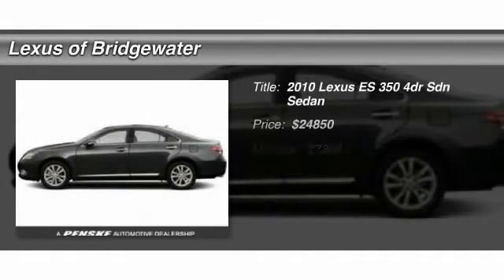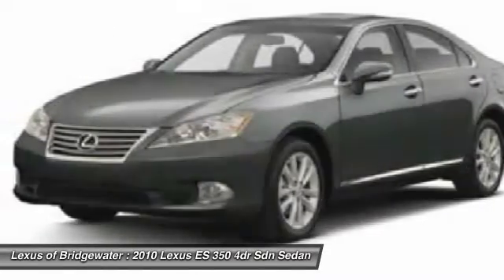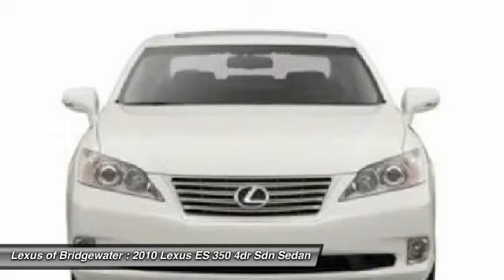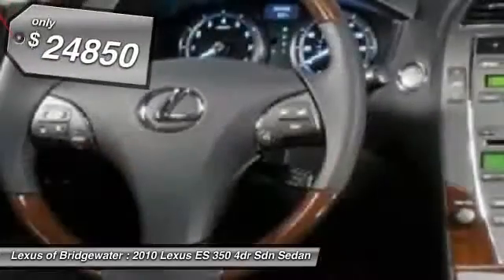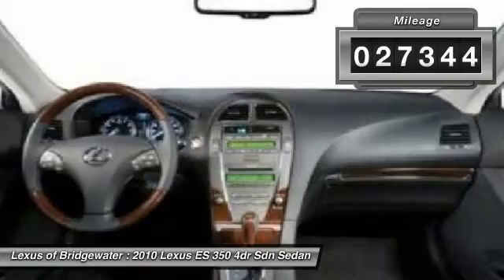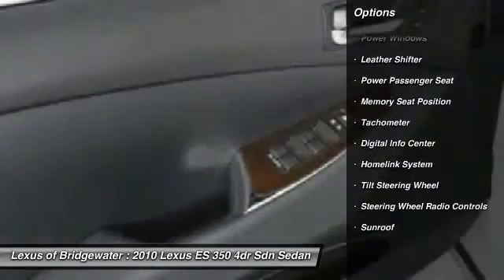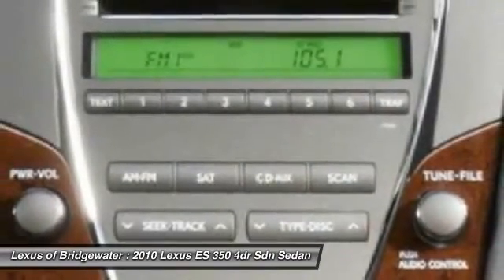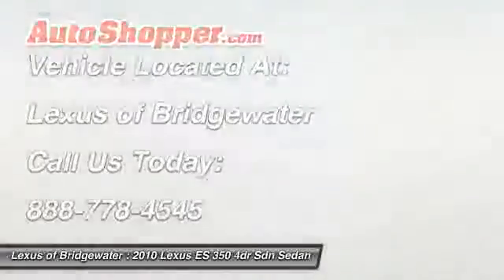2010 Lexus ES 350 4dr Sdn Sedan Bridgewater NJ 08807